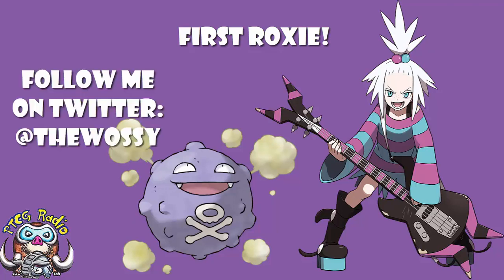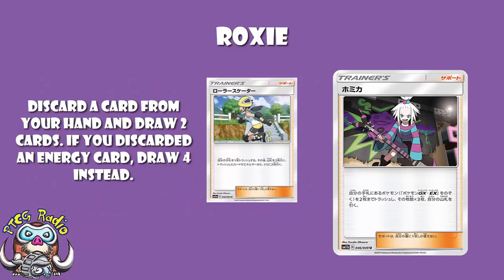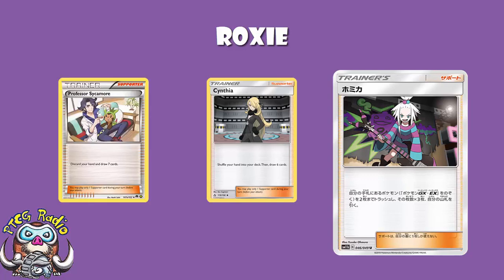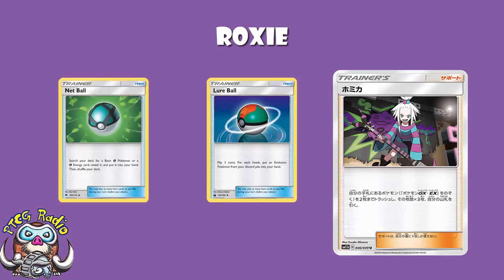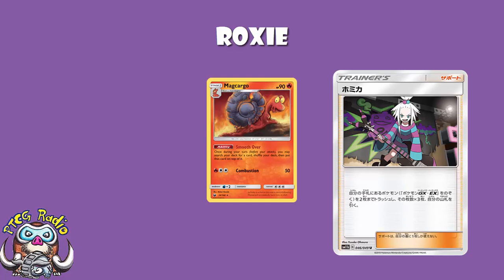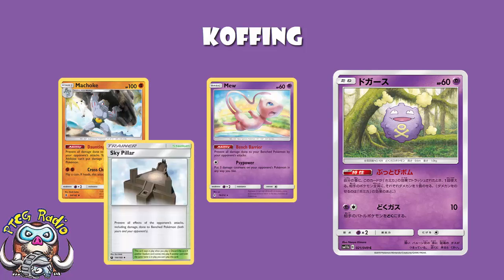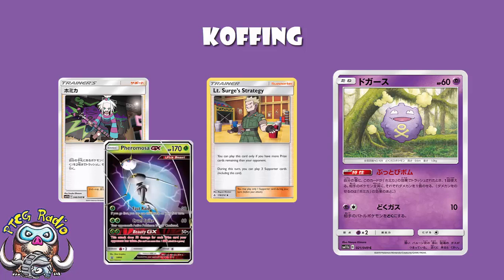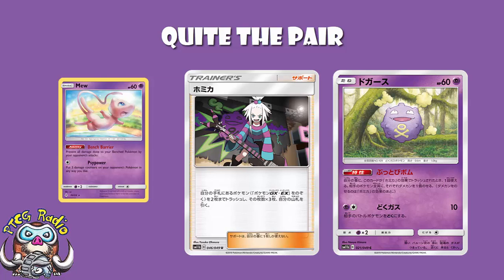1st Ever Roxie is a Great Draw Supporter and Best Ever Koffing Does Extra Damage (with an ability!)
Roxie is getting her first ever supporter card and Koffing’s getting it’s best ever card. They’re both really good. Come see!

Roxie: 00:47
Koffing Ability: 06:33